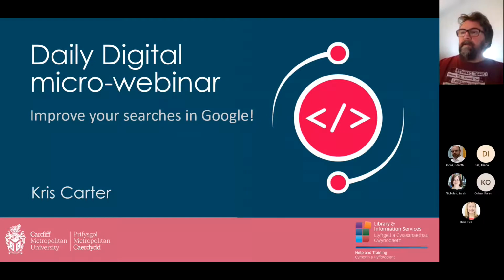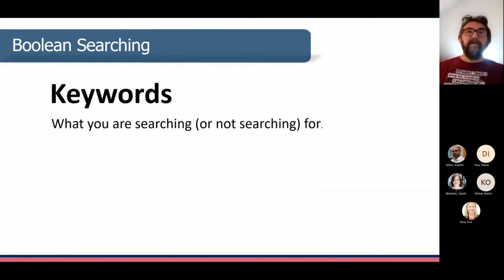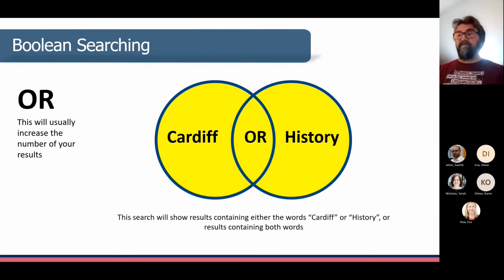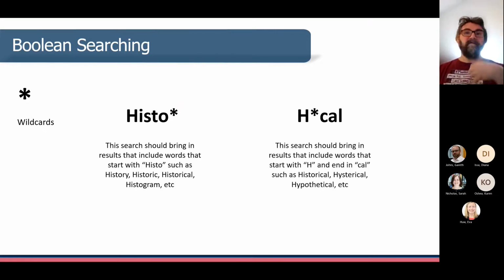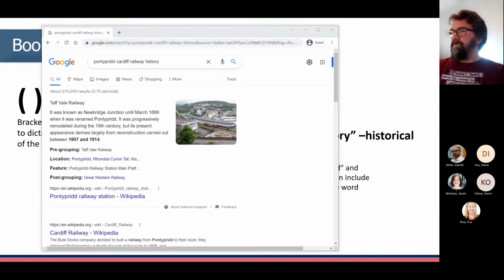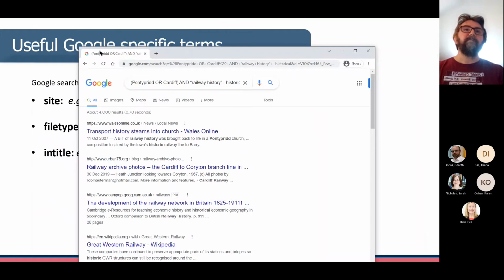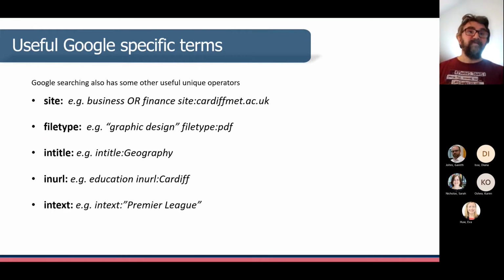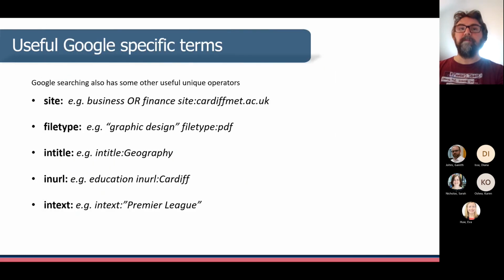Daily Digital micro webinar: Improve your searches in Google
Having trouble getting the right search results you're after in Google or other search engines? This micro webinar will look at some simple methods for maximising the results you want, using some easy-to-learn methods such as Boolean Searching to really narrow those searches down!